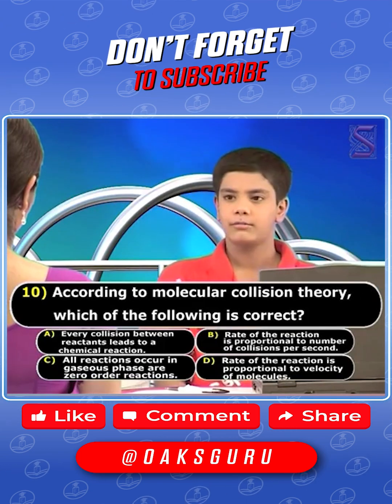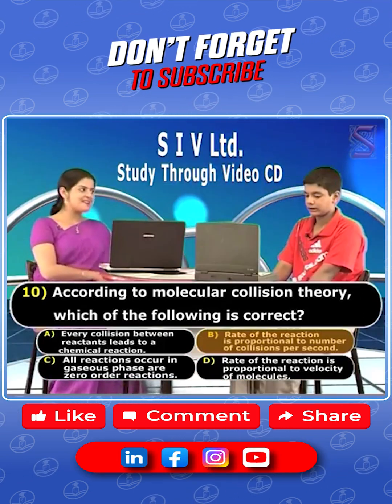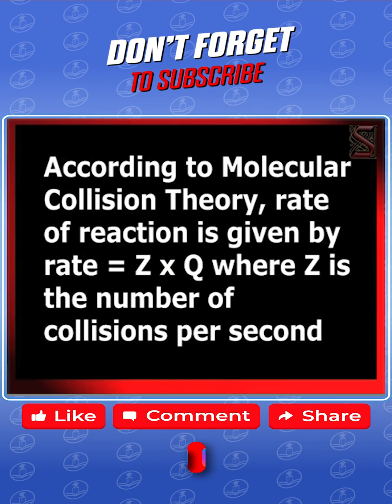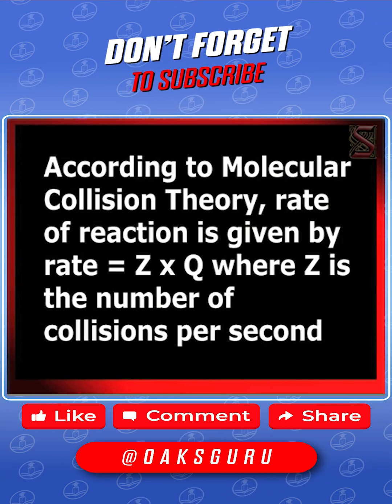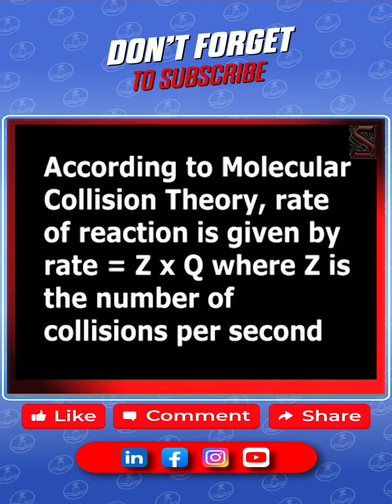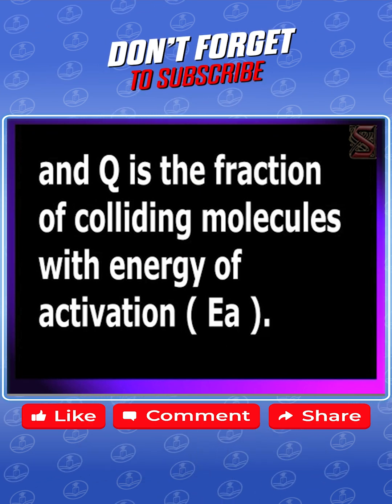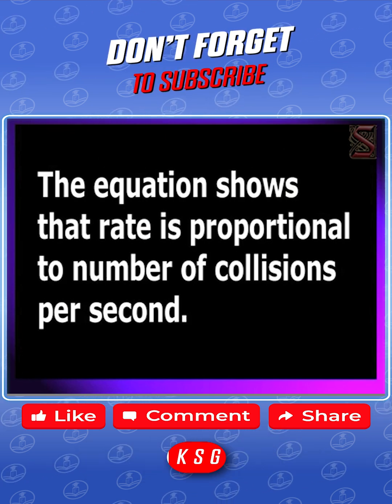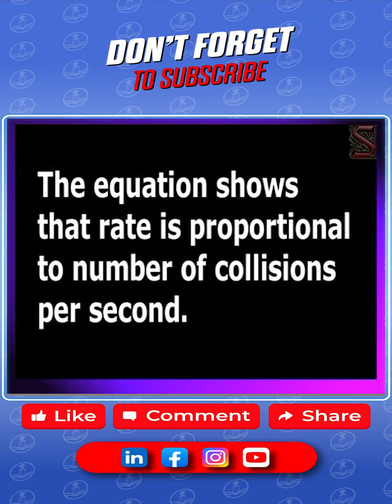Chemical equilibrium IIT&JEE Questions NO 10 || IX Class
Don’t you love studying about chemical equilibrium? It's so balancing! Let’s solve this problem about Chemical Equilibrium on the SIV Show!